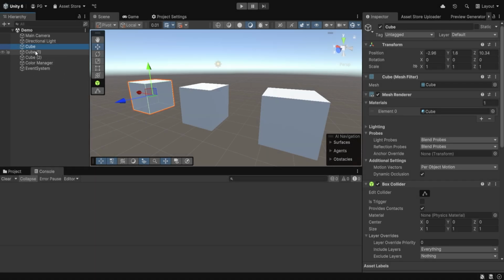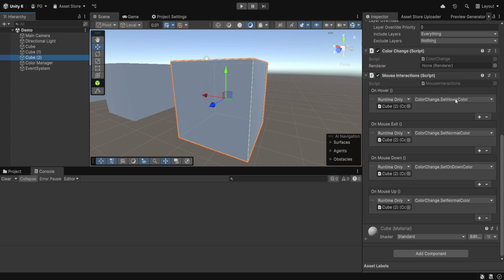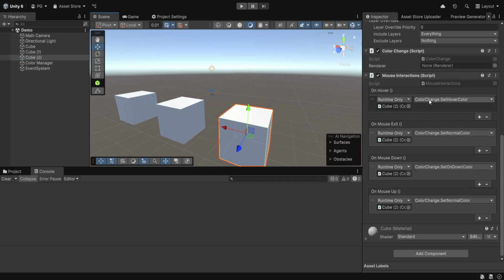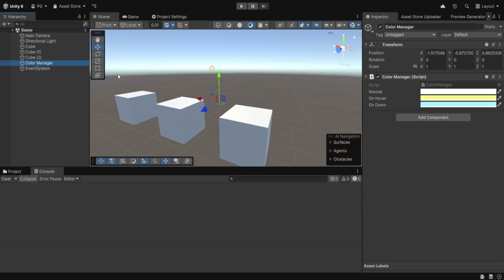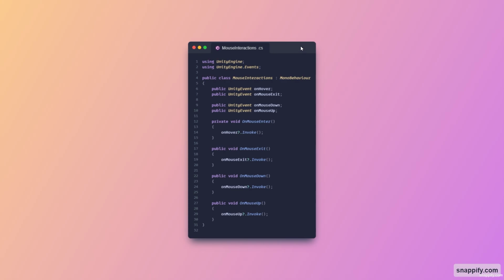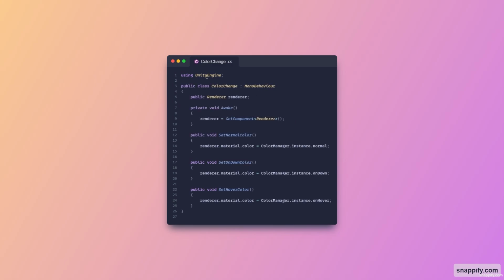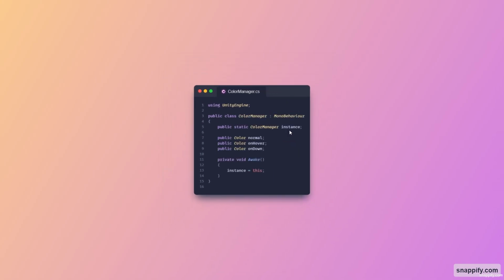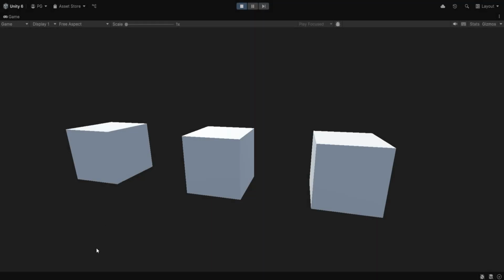Easy Way to Make 3D Objects React in Unity!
🖱 Add Mouse Interaction to 3D Objects in Unity

Make your world feel alive by letting players click, hover, and interact with objects in your game! In this easy-to-follow Unity tutorial, I’ll walk you step-by-step through setting up a mouse interaction system using simple C# scripts. Whether you’re building a puzzle game, inventory system, or just want clickable stuff — this system is clean, snappy, and super flexible.

💡 Why Mouse Interaction Matters
Interacting with stuff makes your game feel alive. Clicking, hovering, highlighting — it all adds a layer of feedback and control that pulls players in. Without it? Your game world feels flat and boring. Let’s fix that, yeah?

⏱ Timestamps
0:00 – Intro
0:22 – Scene Set-up
1:09 – Writing the Interaction Scripts
1:58 – Bonus Tips + Outro

Comment if you’ve got ideas, questions, or want a shoutout in the next video!

🎮 Assets Used in This Video:
👉 Environment: